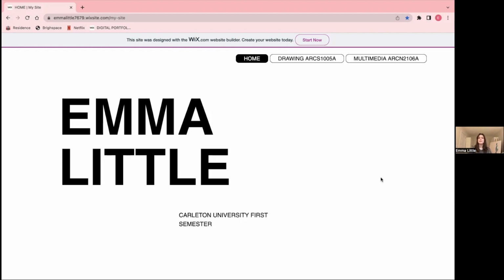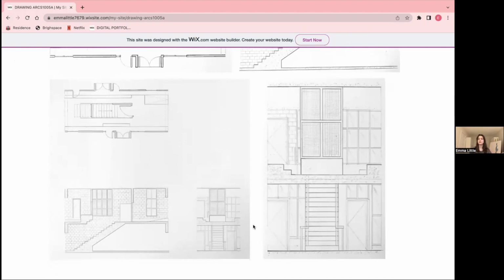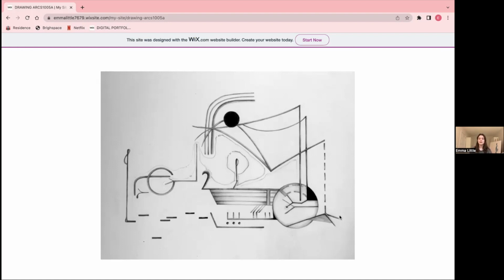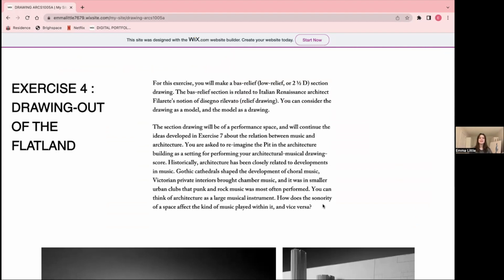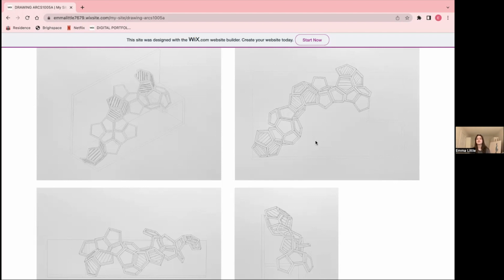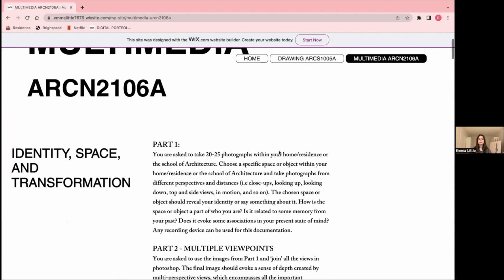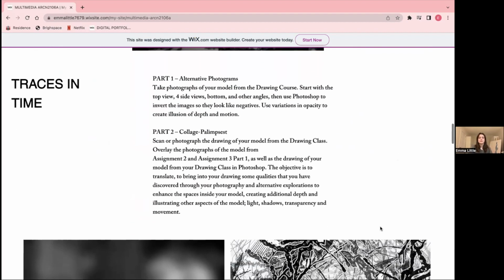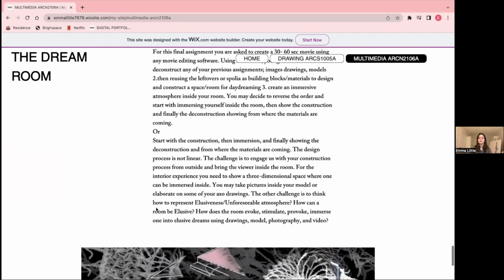What to Expect in First Year at Carleton in Architecture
If you are curious about what it's like to study architecture at Carleton you will find this video truly informative and inspiring! The assignments encourage creative growth and challenge students to take their work and thinking to a whole new level! PortPrep's Architecture TA Emma shows the projects she did in her first year of university in the Azrieli School of Architecture and Urbanism. Scroll down in this description to find links to Carleton Architecture.

If you are unsure if Carleton is the right choice for you feel free to reach out to us at PortPrep to have a consultation session with  TAs like Emma , Hailey or Hana from Carleton or ask for a Free Portfolio Assessment from the lead Architecture Portfolio Tutor Karen Kesteloot.

Emma works as one of PortPrep's architecture portfolio  peer tutors and as a camp counsellor TA in the Architecture and Design Portfolio Summer Camp. She learned how to make her portfolio by taking the Architecture and Design Portfolio Course and having in person portfolio preparation lessons with the lead architecture tutor.

Another great way to get insights into the types of creative works Carleton encourages is to attend their summer portfolio preparation program called Imagine Architecture.

Portfolios are typically due in the first few days of March each year. To find out what the typical portfolio requirements are follow this link:

0:00 Intro
0:15 Studying at Carleton
2:00 First Exercise (11) at Carleton
3:44 Second Exercise (10)
5:13 Third Exercise (9)
7:30 Fourth Exercise (8)
8:18 Fifth Exercise (7)
10:22 Sixth and Seventh Exercises (6+5)
13:29 Eighth Exercise (4)
15:00 Ninth and Tenth Exercise (3+2)
18:35 Last Exercise (1)
20:04 Support and Help with projects
21:37 Multimedia Work
21:43 First Project at Carleton
22:44 Second Project
24:52 Third Project
25:49 Fourth Project
26:55 Smaller Project
27:33 Smaller Project
28:04 Final Project
31:40 Requirement for these projects
34:10 General Things at Carleton
36:40 Top Takeaways for Success at Carleton
39:35 Advice for Applying to Carleton
40:33 How has PortPrep Helped
43:40 Ending